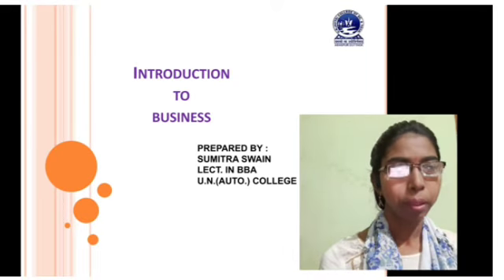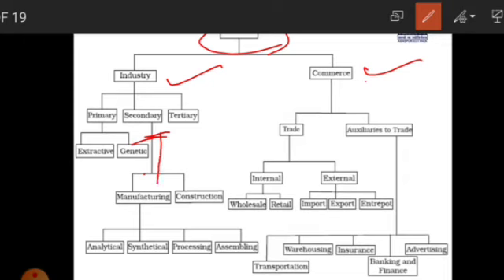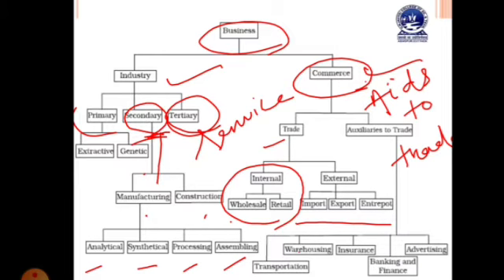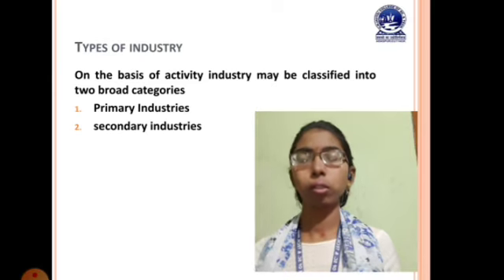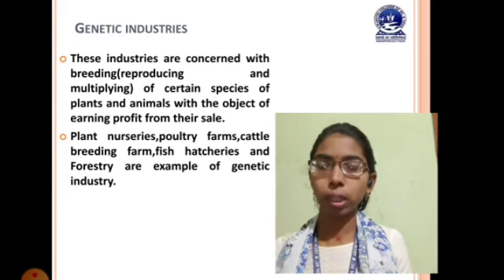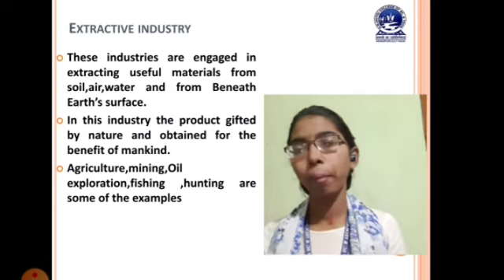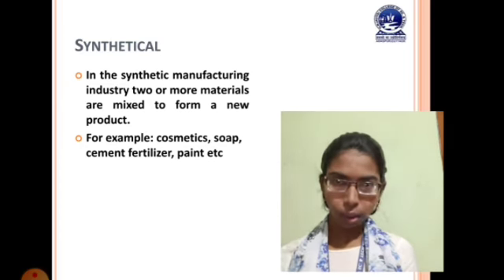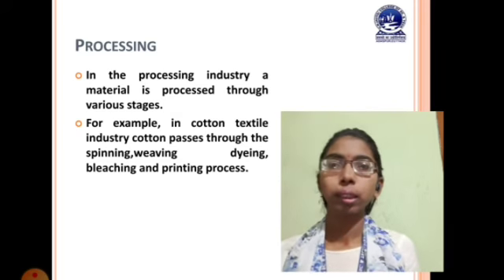IB : CLASSIFICATION OF BUSINESS ACTIVITIES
This video describes the business  activities and their classification. This is made by Miss. Sumitra Swain, Lect. Dept. Of BBA.